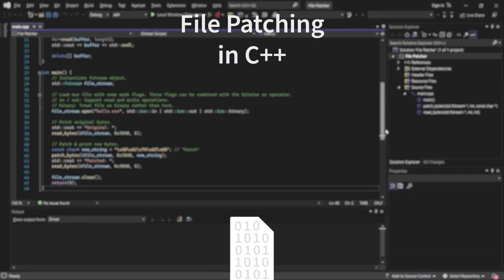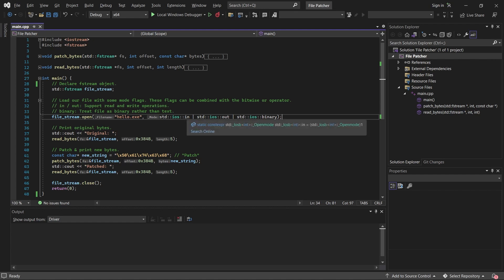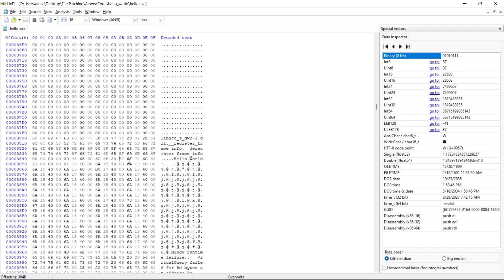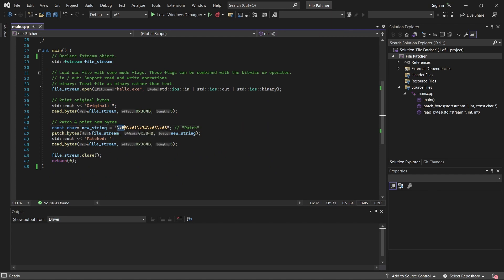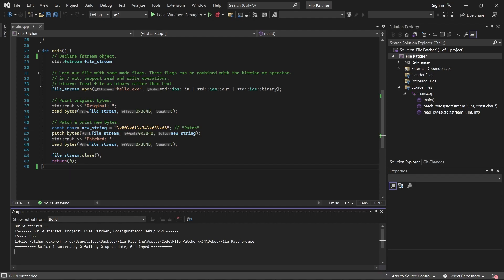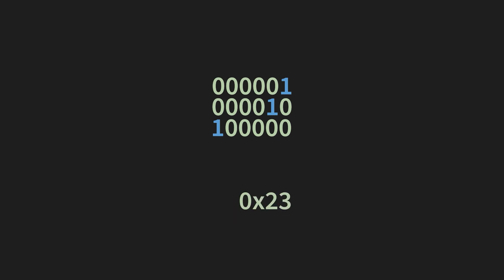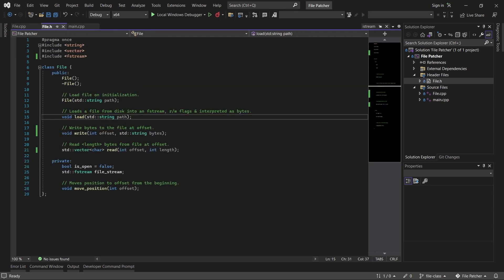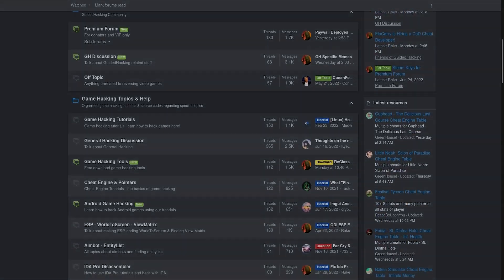How to Patch Files - Simple C++ File Patcher Source Code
Mewspaper teaches you how to patch files with C++. It's a simple source code that will enable you to easily patch files.  Lots of reverse engineering tools lack this capability, they only patch the memory, so using this tool you can easily automate the patching of files on disk.

File patching is a method  that changes bytes of a file to achieve a goal such as changing instructions or static data. Patching a file on disk may not be effective for some targets because they might have integrity checks at runtime. In this case, a bypass would be required to circumvent these checks, sometimes it's simple as redirecting the scans to a copy of the original file on disk.

You can find the original C++ file patcher source code which is mentioned in the video below the first post.

Generally, specialized tools are used to patch files such as debuggers, disassemblers of hex editors, but alot of times, you want to automate the patching of files, which is what this file patcher source code enables.  I have used this file patching source code to automate the randomization of Cheat Engine strings.

We hope you enjoyed this C++ file patcher tutorial, you can download the full source code on our website.

Guidedhacking is a treasure trove for understanding various hacking techniques, including file patching. Whether you're a novice or an advanced coder, the platform provides insights that can take your skill set to the next level. Specifically, they offer a dedicated tutorial on creating a C++ file patcher. This tutorial gives step-by-step instructions, making the creation of a file patcher far less daunting than one might initially think. Intriguingly, C++ file patching goes beyond mere theoretical discourse, offering actionable insights. With resources available that explain how to patch a file, a learner can quickly transition from theory to practice. Furthermore, there are numerous posts elaborating on how to patch files, each post acting as a supplement to the other. For the hands-on coder, finding file patcher source code is not a challenge. With such source code, one can immediately start tinkering and customizing their patches. If you've ever wondered how to patch a file in Windows specifically, you'll find environment-specific advice. This becomes invaluable when you're juggling between different operating systems. File handling in C++ serves as the foundation for file patching, offering the necessary operations to open, read, and modify files. Beyond this, byte patching represents a subset of file patching, where individual bytes within a file are altered. Of course, programming in C++ is a prerequisite for these advanced tasks, forming the backbone of all operations. Articles about how to create a patch file often delve into the basics of binary patching as well. In addition, you can find a file patching tutorial that leads you from the very basics to more advanced concepts. For those looking specifically for C++ related content, there are specialized articles on how to patch files in C++. These articles break down each step, simplifying the complex task into manageable portions. The term "C++ file patch" might sound intimidating, but in reality, it's a series of well-orchestrated file operations. The endeavor of learning how to patch files with C++ becomes significantly easier with access to the right resources. Concepts like file patching C++ and file patching source code often appear complicated but are actually just advanced applications of basic C++ programming. The actual file patching code and C++ file patching code presented in these tutorials serve as robust examples, encouraging coders to adapt and expand upon them.